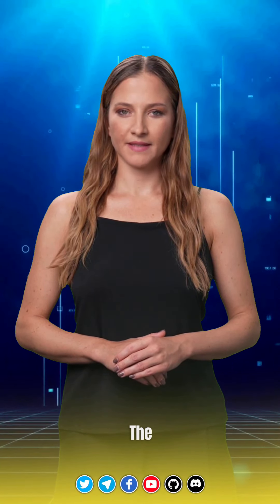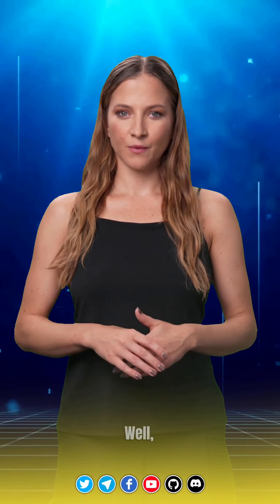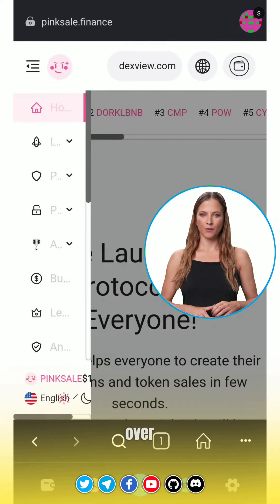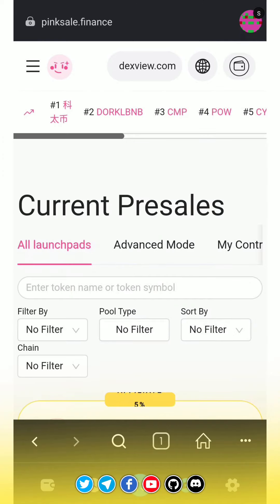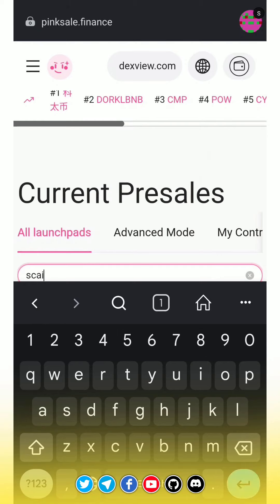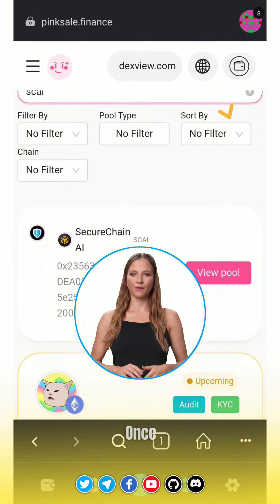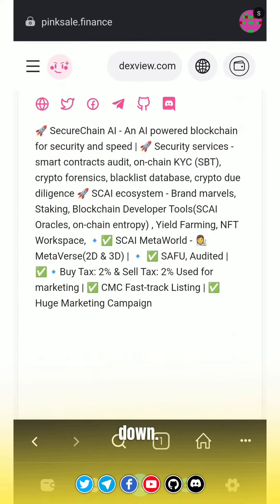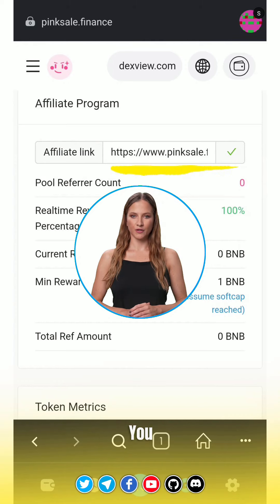Get BNB Rewards On Referring!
Welcome to secure chain AI.

Hey there, everyone! The SCAI Token Launch is right around the corner, and trust me, you won't want to miss out on the incredible benefits it has to offer. But how can you make the most of it? Well, that's exactly what we're going to dive into today!

Sharing this link is as easy as pie. First, head over to the launchpad list on PinkSale. In the search bar, type in "SCAI" to find the SCAI token.

Once you've located the SCAI token, click on "View Pool." You can simply copy it and share it with your family and friends.

So, in just a few quick steps, you're all set to make the most of this fantastic opportunity. Connect your wallet today, and get ready to grab those SCAI tokens at the lowest price possible!

Thank you for tuning in today, and we can't wait to see you at the SCAI Token Launch. Get ready to enjoy the benefits!